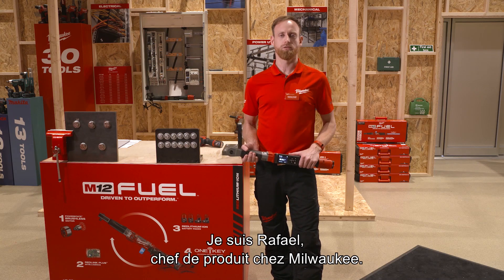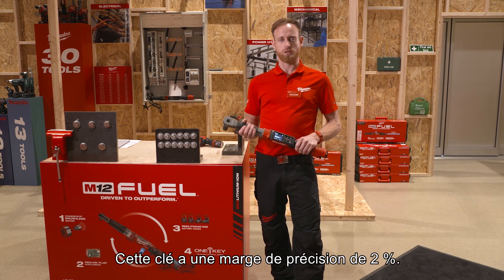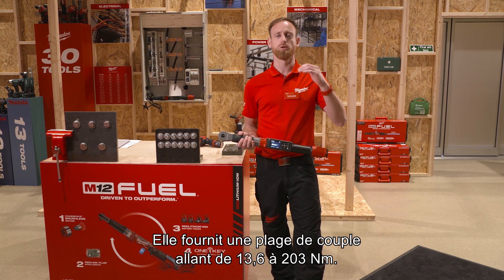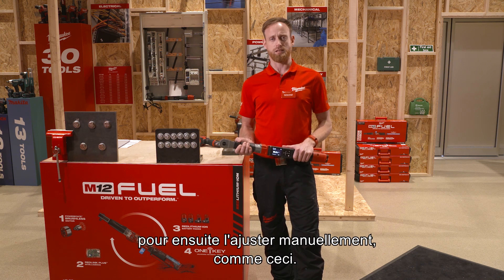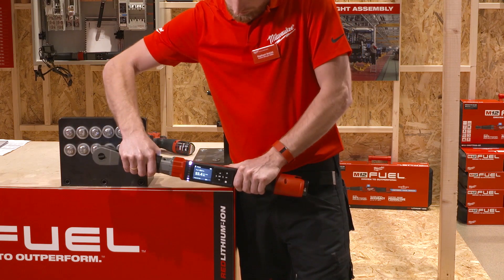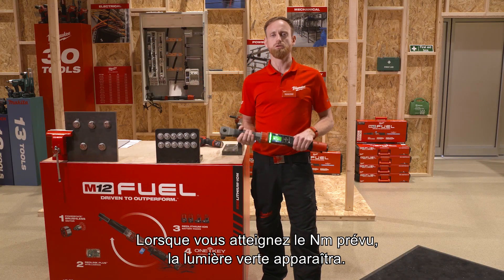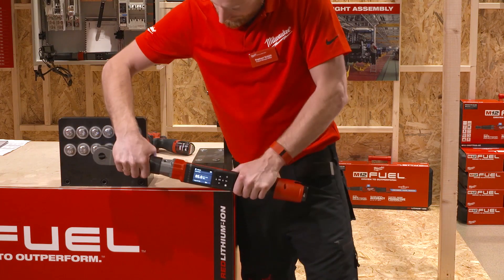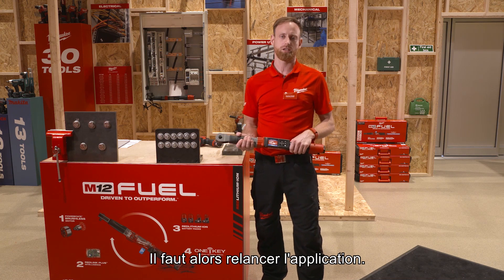Présentation des clés à cliquet dynamométriques numériques M12™ FUEL™ Milwaukee®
"Notre chef de produit Milwaukee vous présente nos clés à cliquets dynamométriques numériques M12 FUEL™. Elles sont livrées avec une précision de +/- 2% et couvrent une plage de 13,6 à 203 Nm. Vous pouvez serrer le boulon avec le cliquet, puis utiliser l'outil pour obtenir manuellement le couple correct et une fois que le voyant vert est allumé, vous avez atteint le couple Nm correcte. Cela transforme ce qui est actuellement une application à deux outils en une seule application.

L'outil dispose de la fonction ONE-KEY™ intégré permettant aux utilisateurs de créer des rapports.